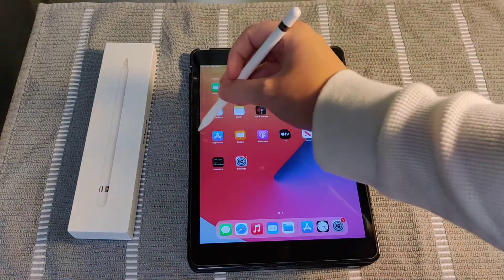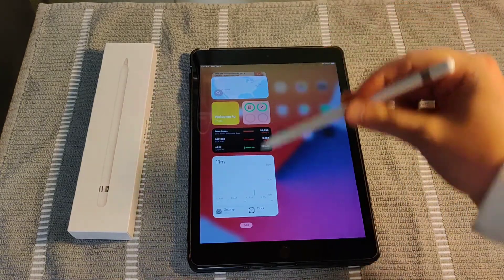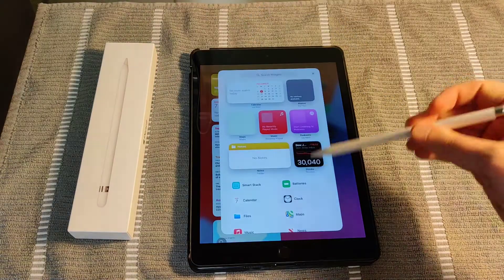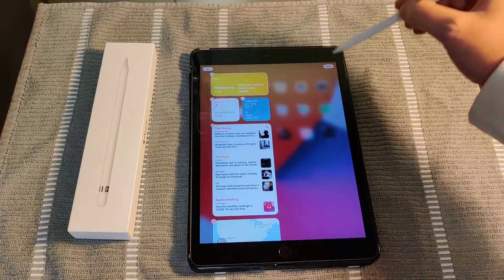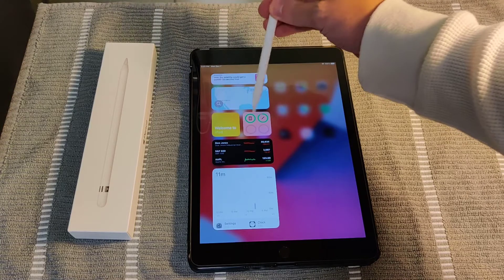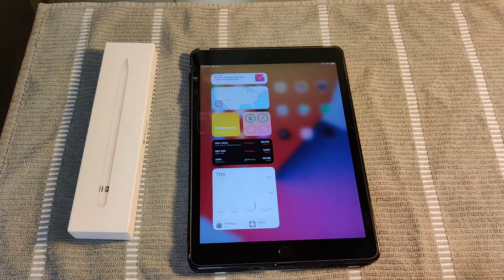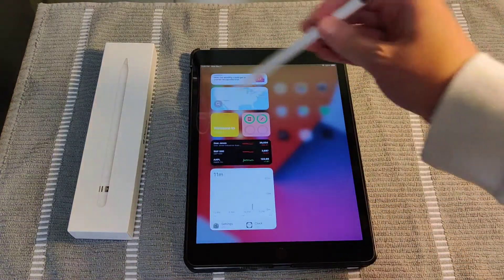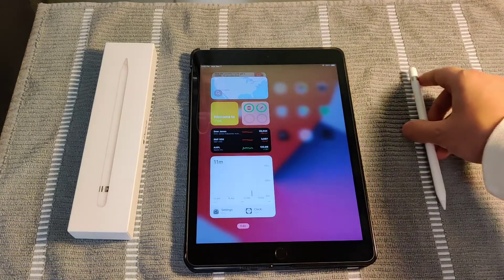Apple Pencil How To Check Battery - Apple Pencil How To Know Battery Level How To See Battery Level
In this video I walk through a simple and easy step by step instructions, guide, tutorial on how to check know or see the battery level charge of the apple pencil 1 or apple pencil 2 with iPad.